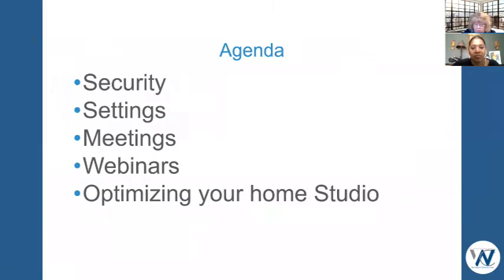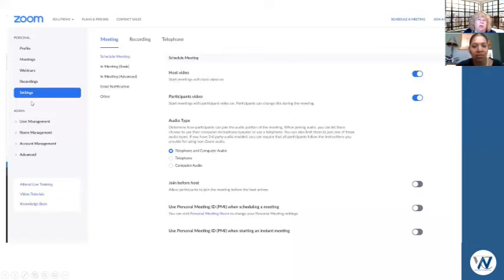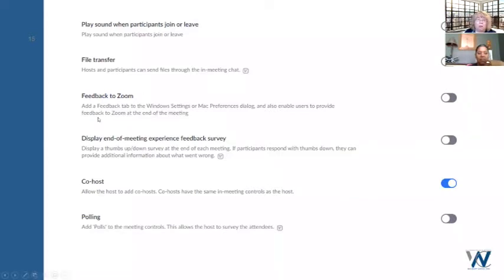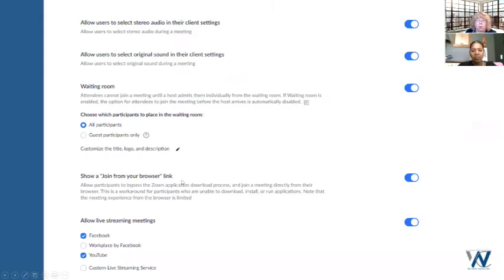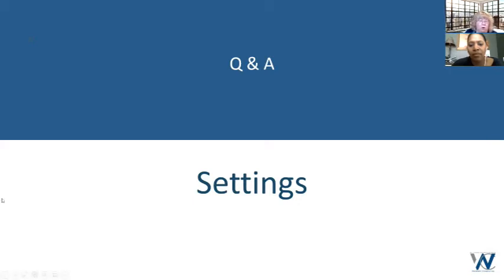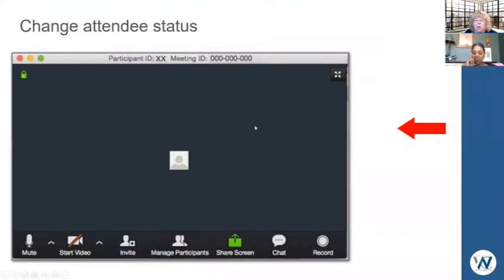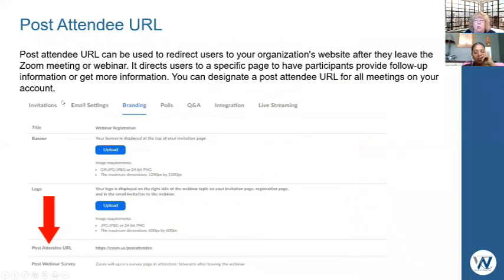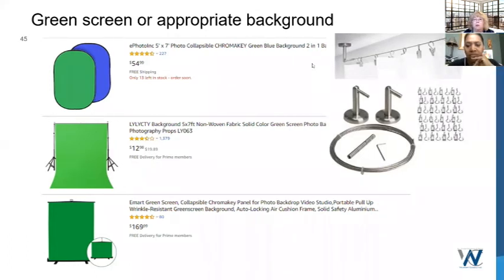Zoom Advanced Training - Weiskopf Consulting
Zoom Advanced Training for Meetings and Webinars.  Once you have mastered the basic settings there are many ways to use zoom to make your meetings and webinars more professional and secure.